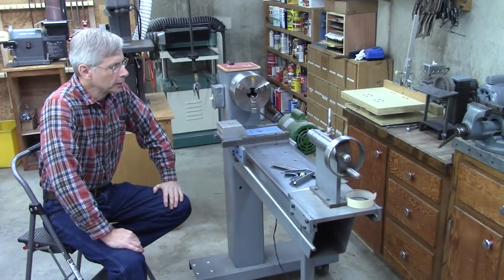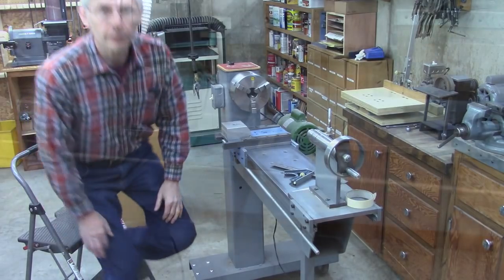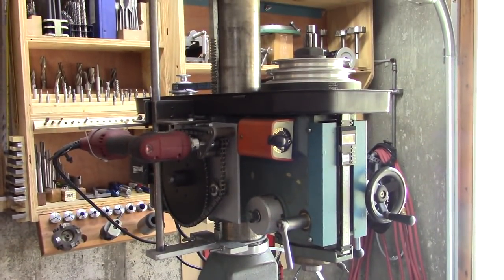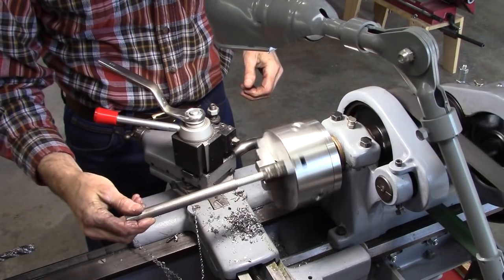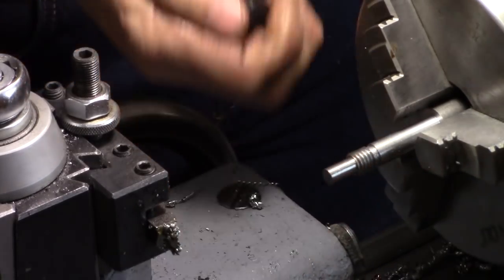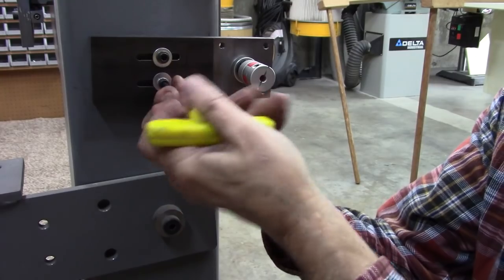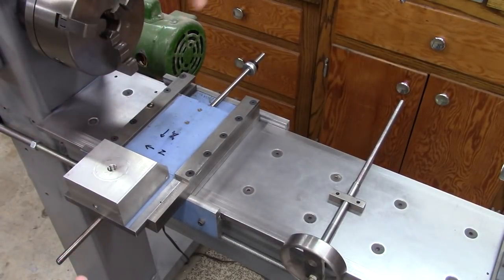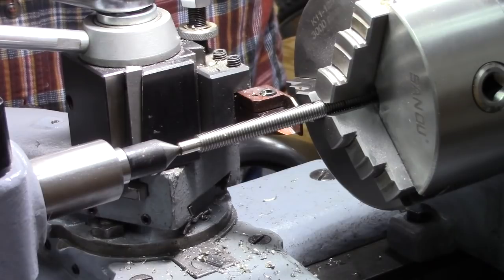Wood Lathe CNC Conversion - Part One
Making my Wood lathe CNC has always been a dream. Now with a little help I think it may be a reality.  Part Two coming soon!